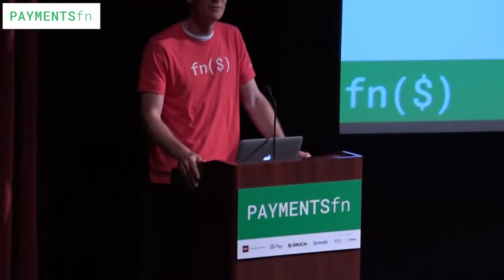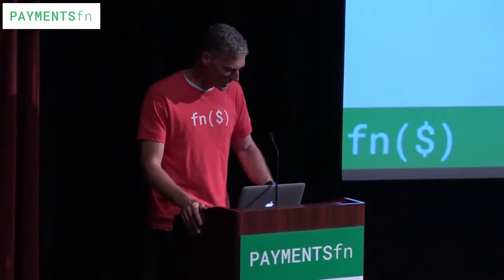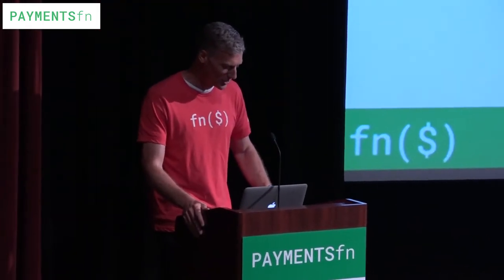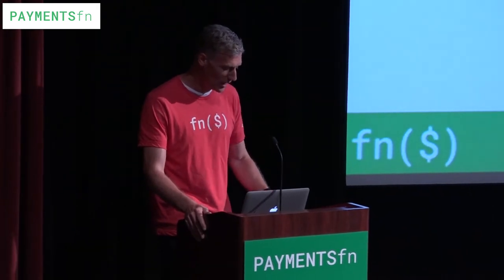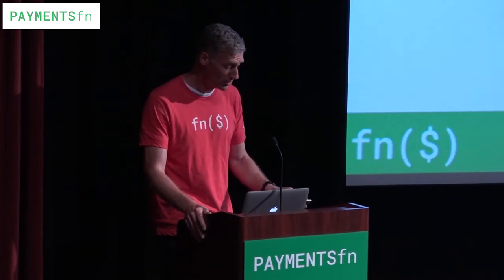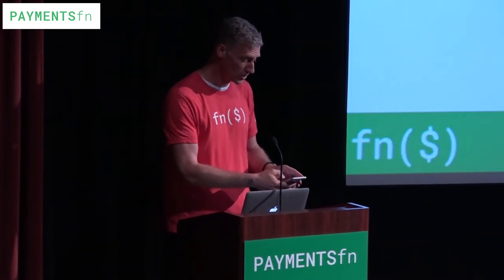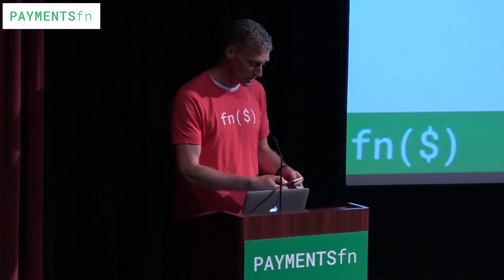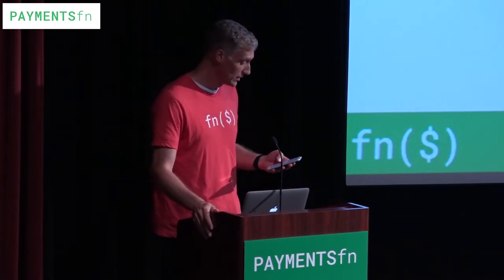PAYMENTSfn 2018 - Ask [US] Anything with Justin Benson, Nathaniel Talbott, Ryan Diagle